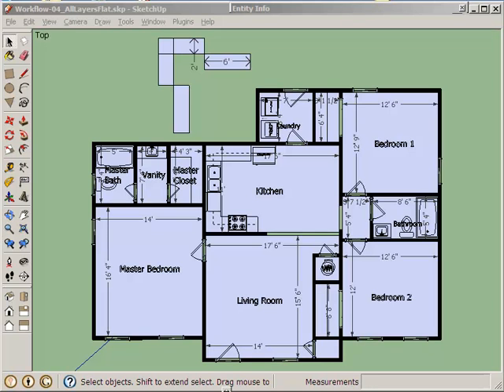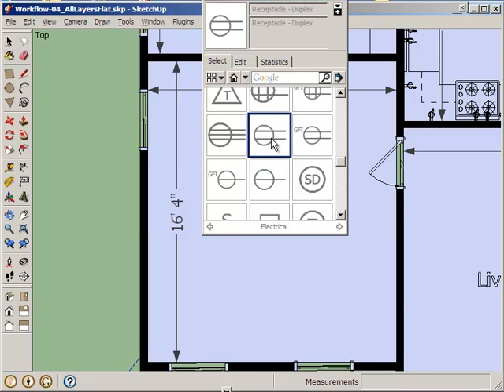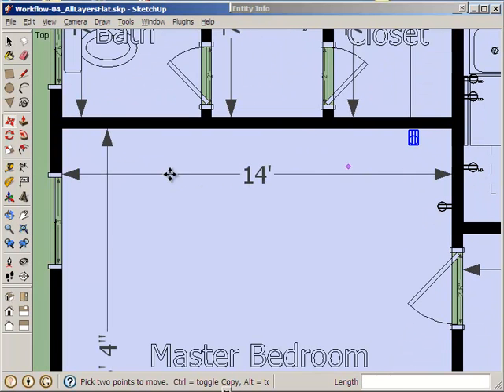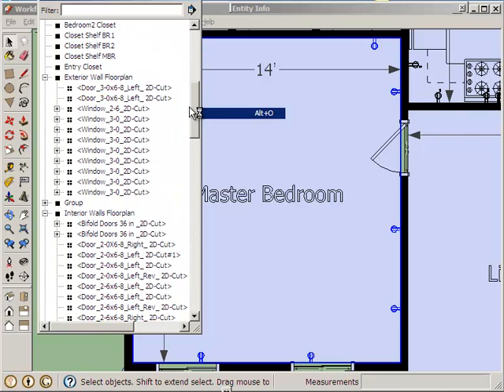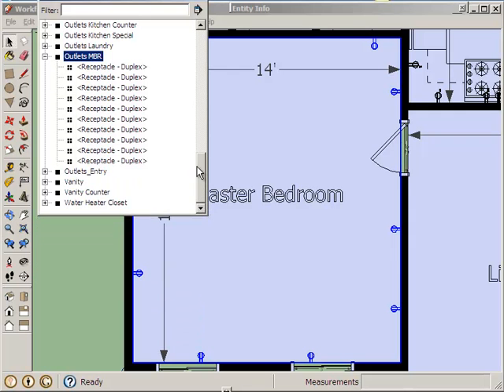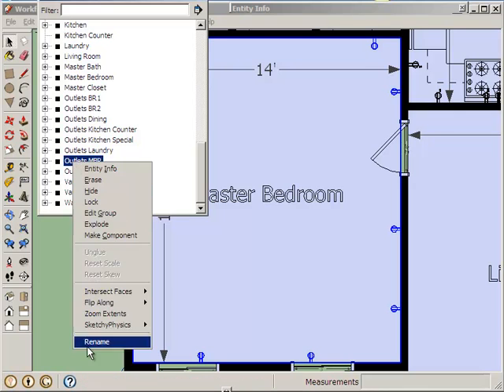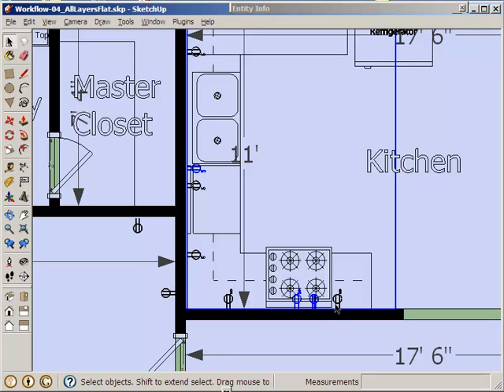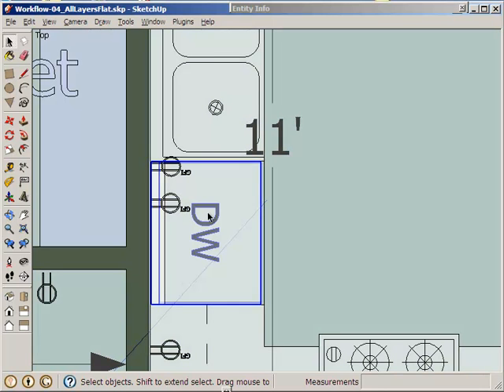ET365_Floorplan_Electrical_Groups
ET365: Insert 2D floorplan components for the electrical layer. Use SketchUp Groups to organize these components for better planning